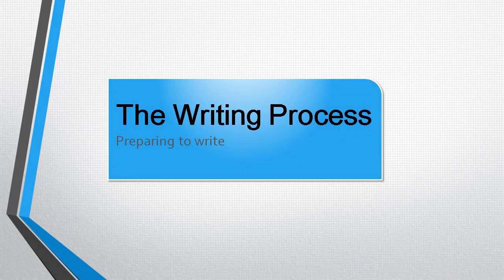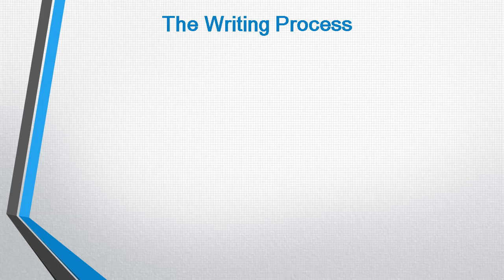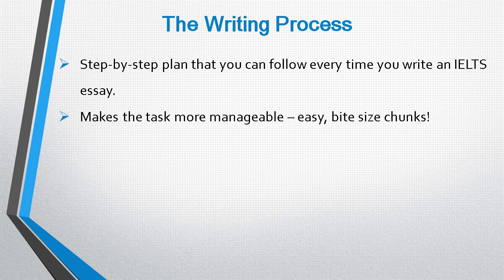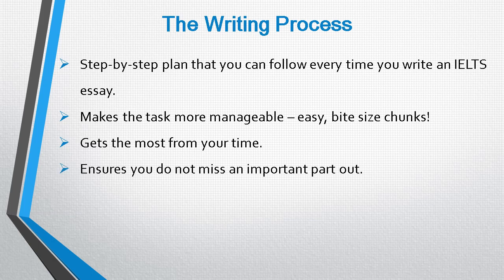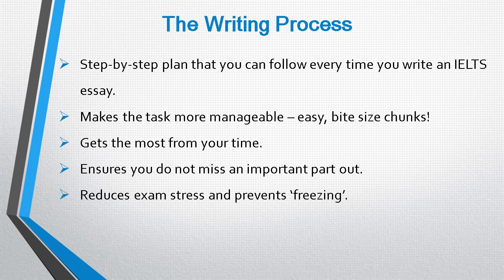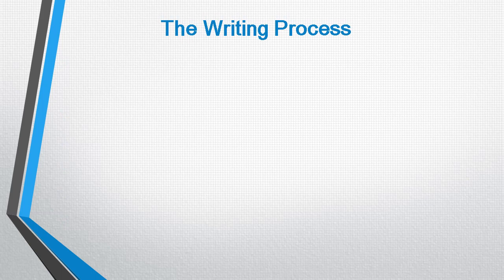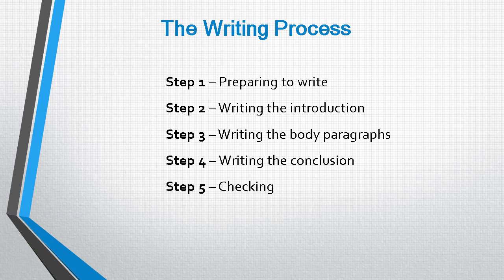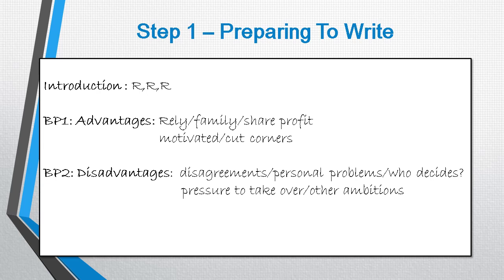Time Management for IELTS Essay Writing - The World's Largest FREE IELTS Course!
Get the eBook, grammar exercises, and essay writing exercises that go with this video series and improve your band score
Written by an IELTS examiner and teacher of IELTS of over ten years.

Our main site, includes recent IELTS questions and model answers, as well as full step-by-step courses teaching how to do IELTS Academic and General Task 1, and is located

This video covers:
- The exact writing process you need to follow.
- Exactly how long to spend on each part of the task.

Learn all about the different steps you need to take in order to finish your essay in time with enough time left to check your answer properly.

Make sure you subscribe, like or follow this channel or out main web-site as there are courses for each part of the test that you do not want to be unable to find later so bookmark, like, subscribe of follow us now.

We have free courses for IELTS Writing Task 1 General and Academic modules where we also have a collection of recent IELTS questions and model answers for you to learn from.